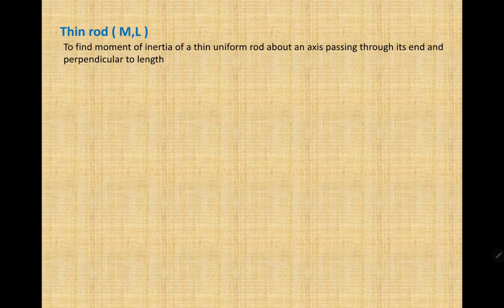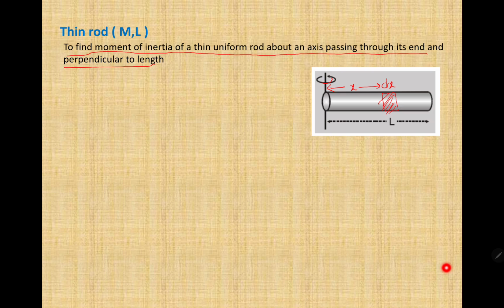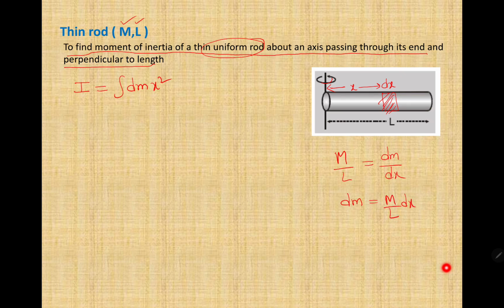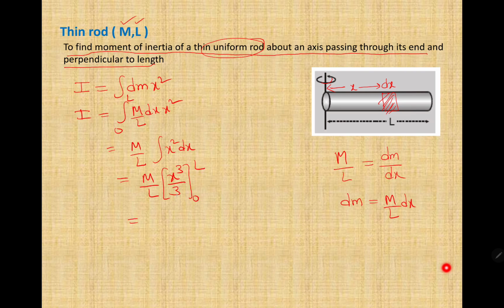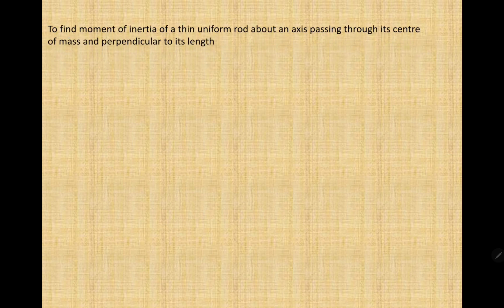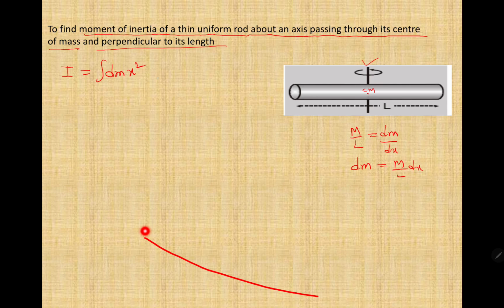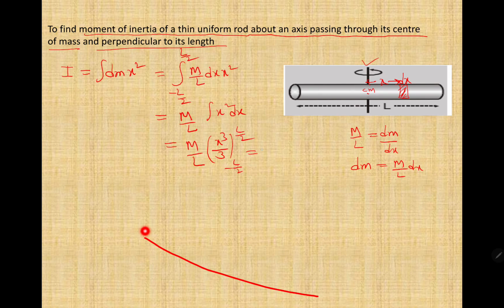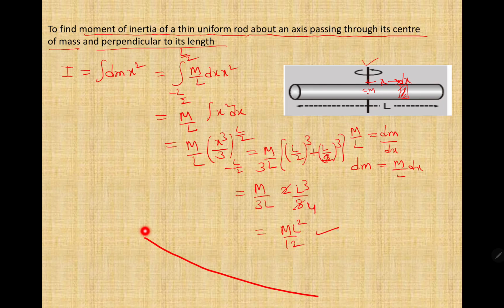13 February 2025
JEE NEET physics